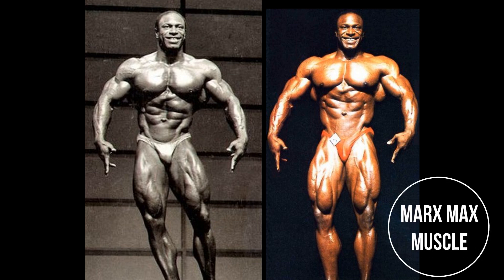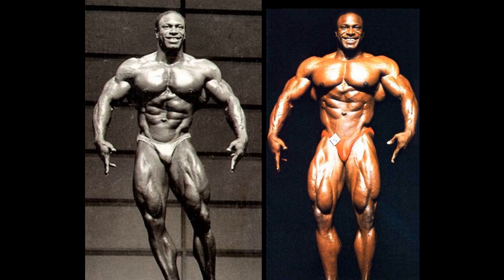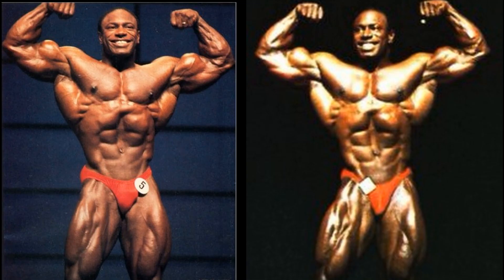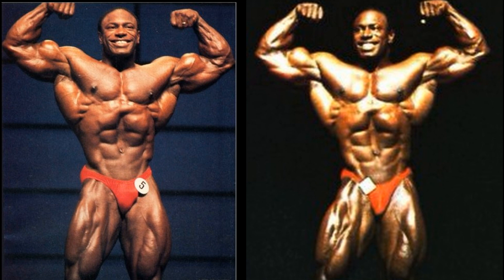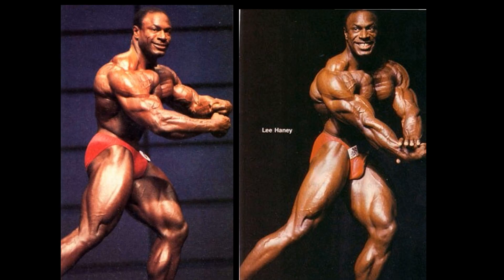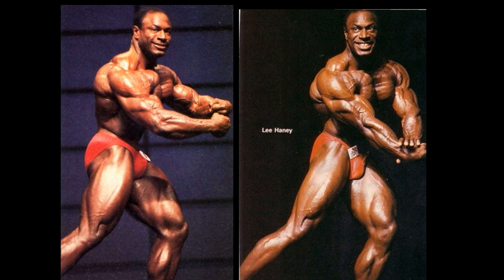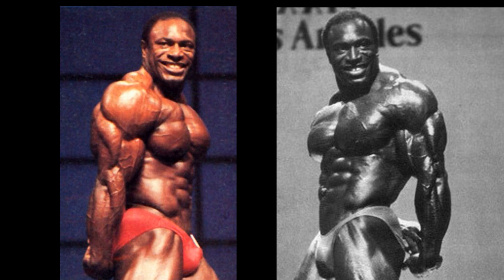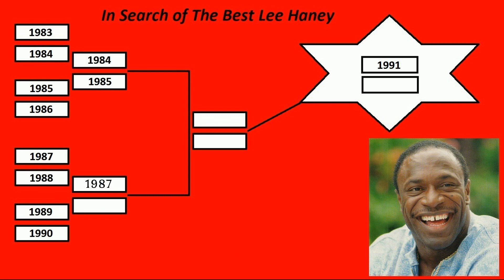In Search of The Best Lee Haney Part 3 (1987 vs 1988)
In Search of The Best Lee Haney Part 3 (1987 vs 1988).  The winning year of this one will face the winner of the 1989 vs 1990 match.